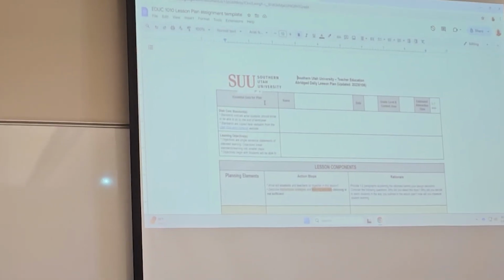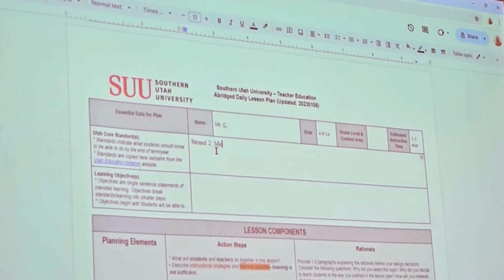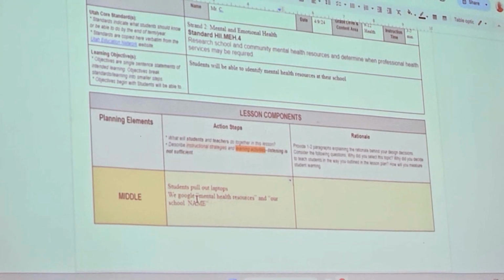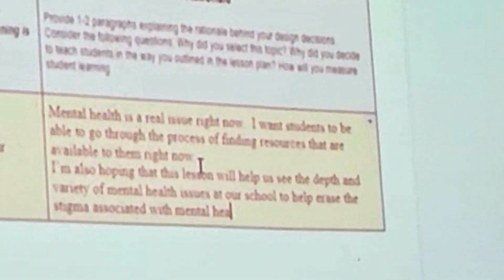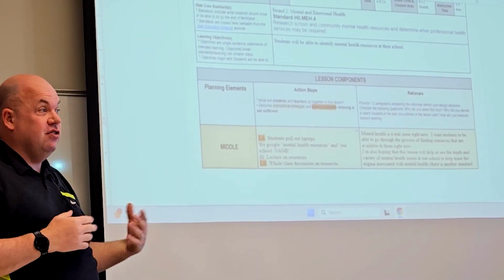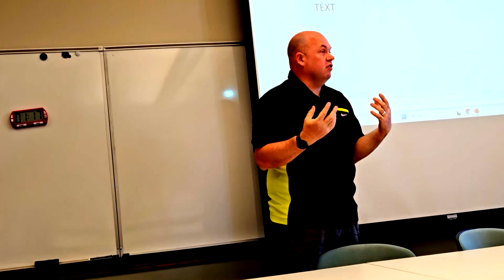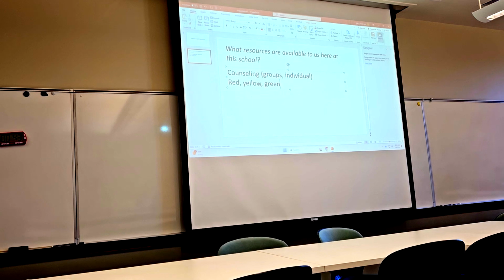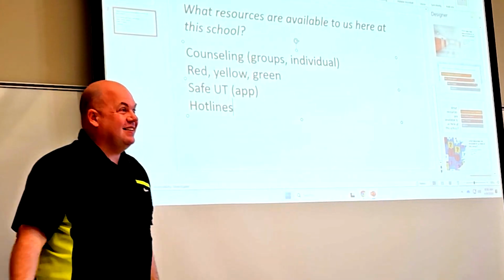Example of lesson plan and teaching demonstration (MCA 6-7)